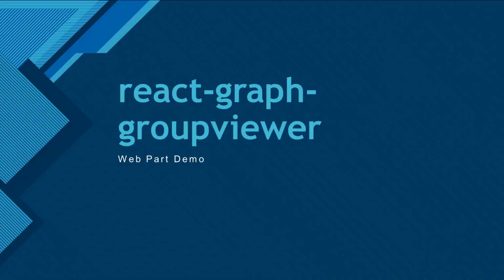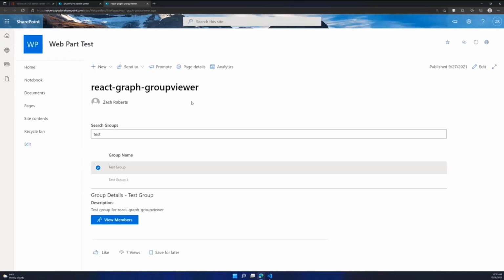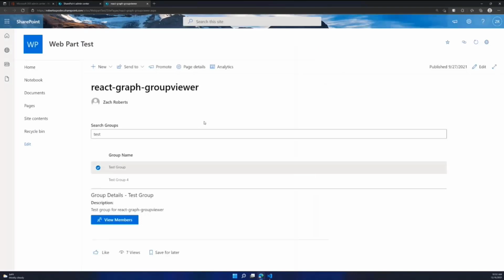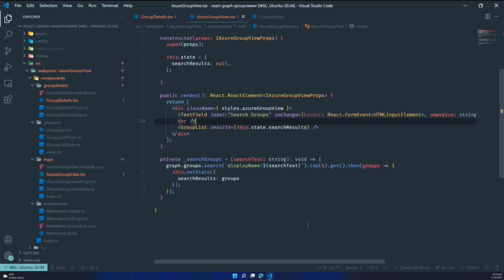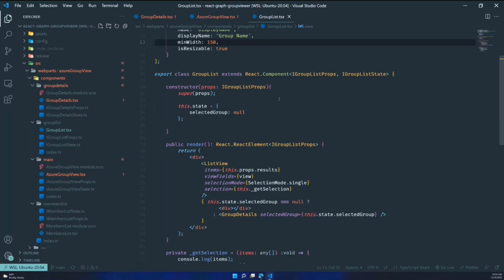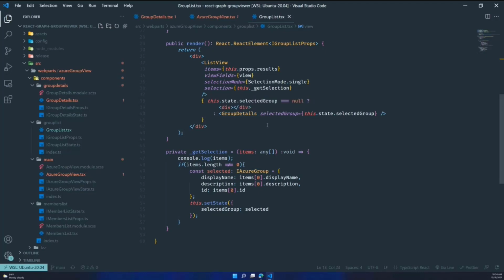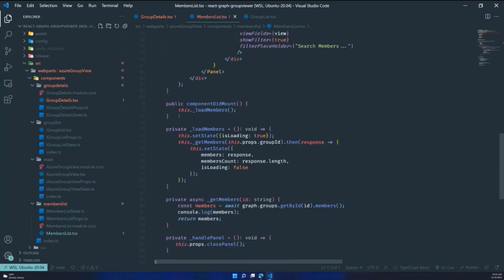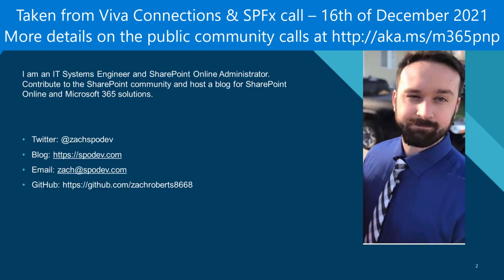Building a custom React based Microsoft Graph Group Viewer experience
In this 5-minute developer-focused demo, Zach Roberts walks viewers through a web part with a single text field that enables search using Microsoft Graph for groups in your tenant and allows users to view the details of a selected group, view a list of group members and the option to export the list of members to a CSV file.  Concise code walkthrough. This PnP Community demo is taken from the Viva Connections & SharePoint Framework Bi-weekly sync call recorded on December 16, 2021.

Demo Presenter:  Zach Roberts | @ZachSPODev